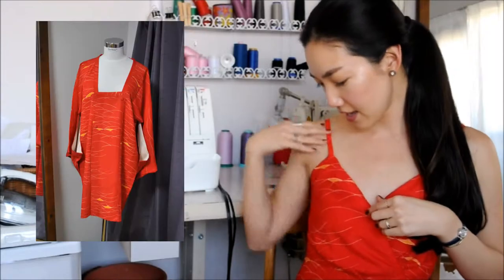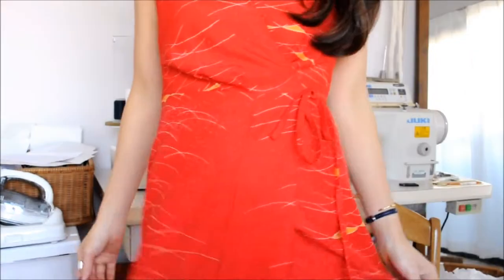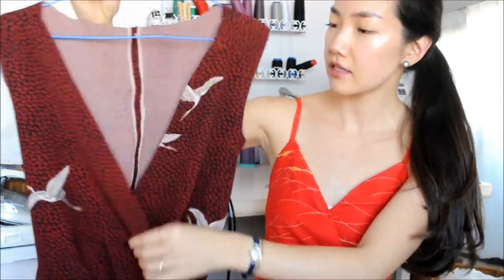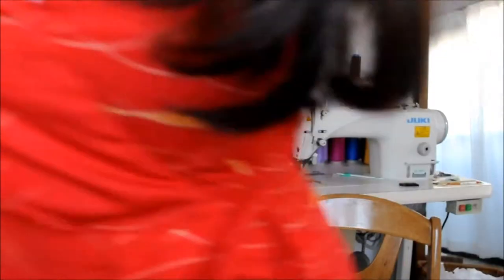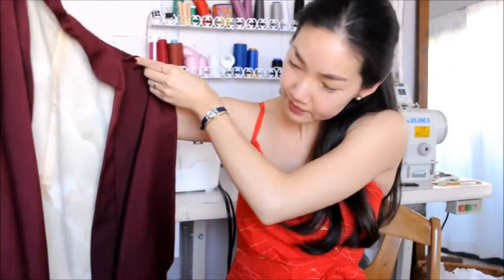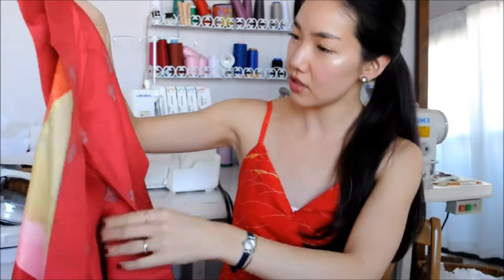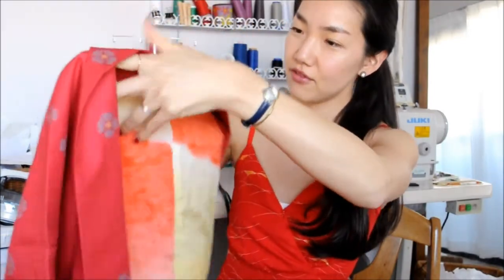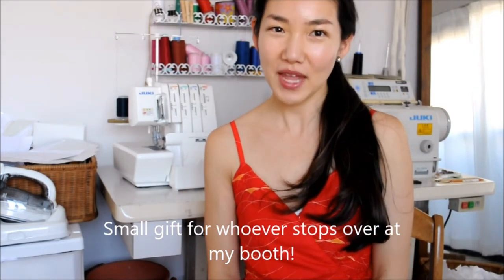My Recent Antique Kimono Funds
Kimonos I bought recently to refashion in to dresses!